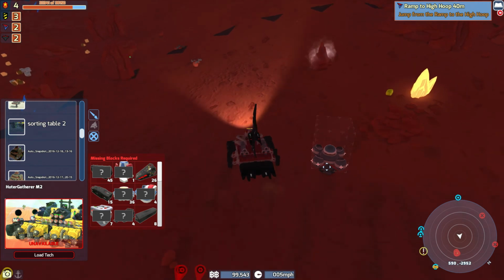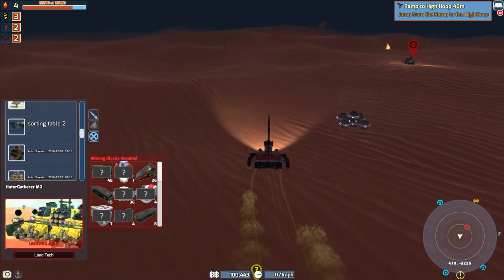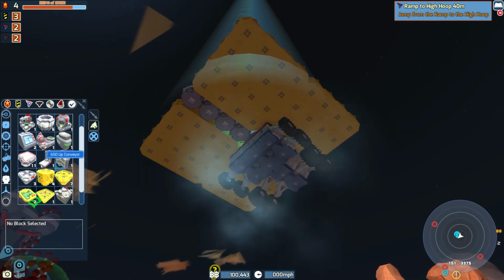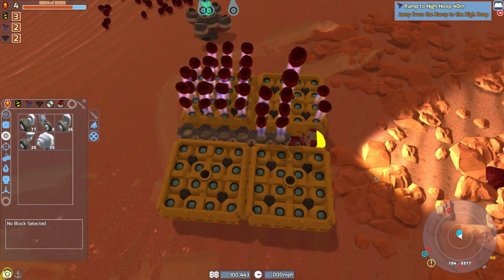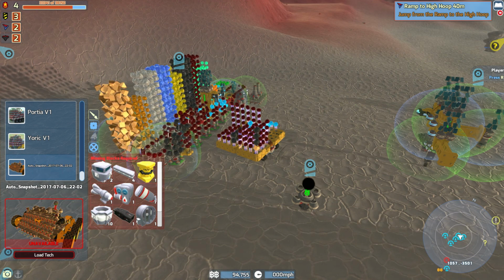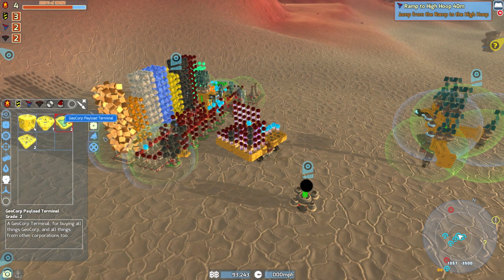Let's Play TerraTech S9E47 Death in Slow Motion!!!